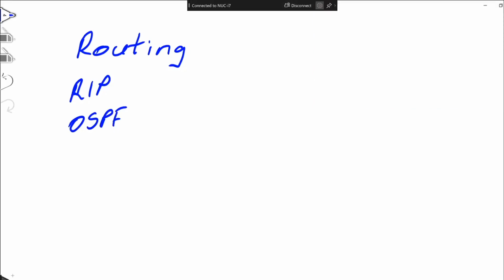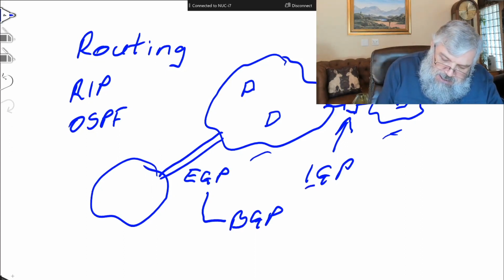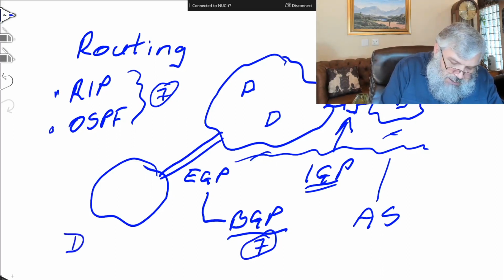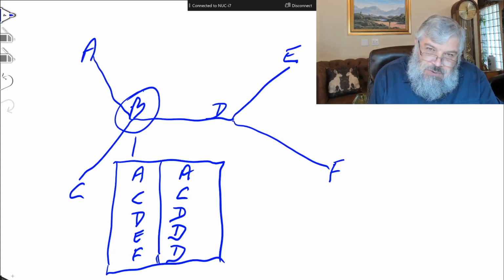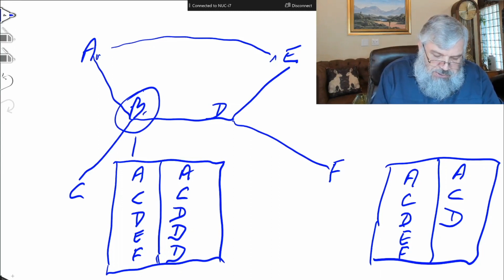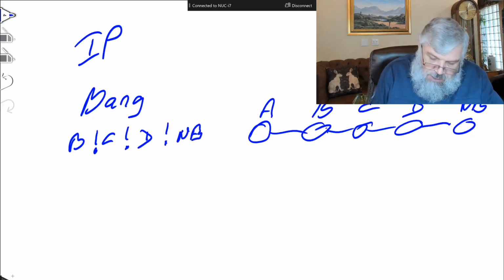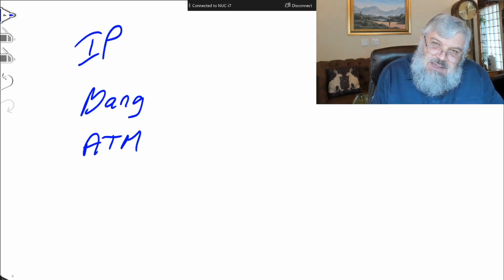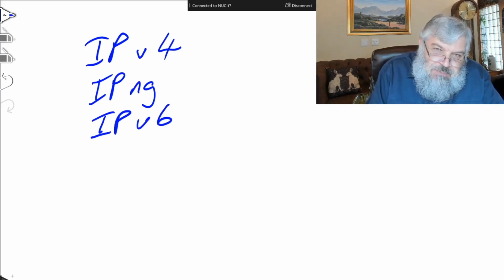Computer networks - Layer 3 Part 1: Routing and addressing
The two key concepts that are used to introduce the network layer is routing and addressing. A brief review of layer 7 routing protocols is included, but the emphasis is on generic layer 3 routing / forwarding, as well as generic notion of addressing.